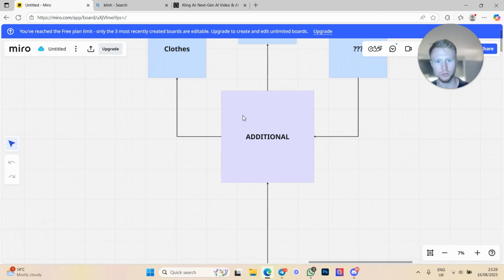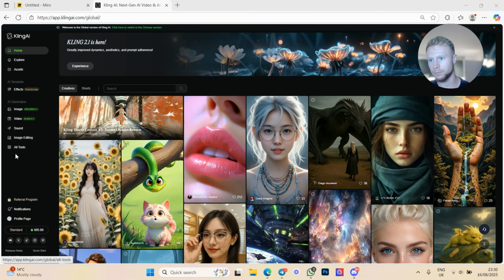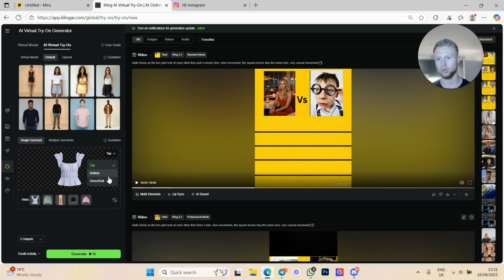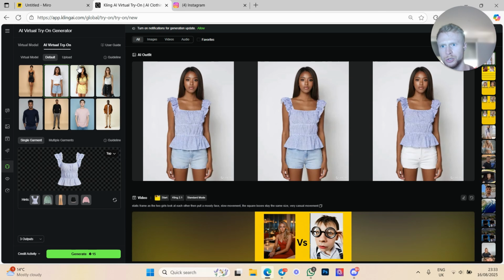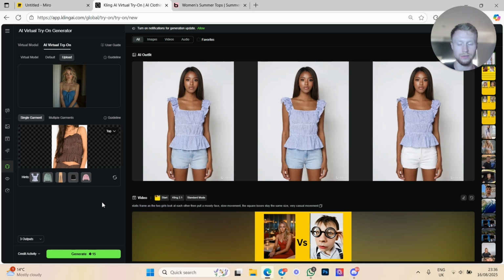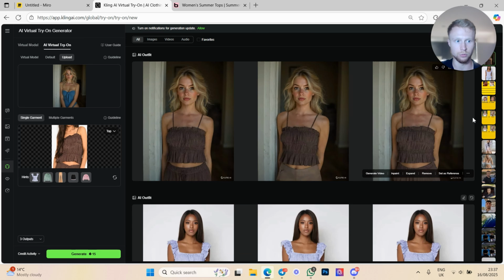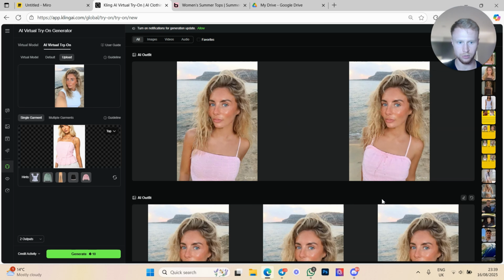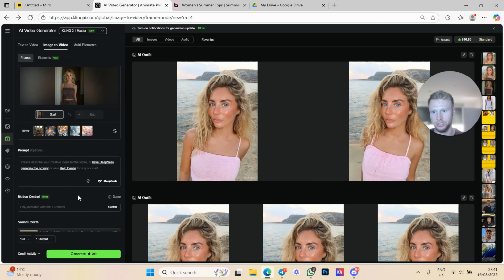How to Change Outfits for Your AI Influencer (Full Guide 2025) | Kling 2.0 Mastery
ai ofm is all about creating realistic, engaging, and consistent ai models — and one of the most powerful tricks to keep content fresh is changing outfits. in this full guide for 2025, i’ll show you exactly how to change clothing for your ai influencer so you can generate endless content without starting from scratch every time.

what you’ll learn:

– how to swap outfits on ai models using simple workflows
– the best ways to keep consistency in your ai model’s face and body while changing clothing
– how outfit changes impact branding, engagement, and fan retention
– tools and techniques to restyle your ai influencers for instagram, fanvue, and onlyfans
– how to build a library of styles so your ai ofm agency never runs out of content ideas

why this matters:

fans and subscribers want variety, but your ai model still needs to stay consistent. with proper clothing changes, you can make your ai influencer look brand new while keeping her identity intact. this means more content, more engagement, and more conversions for your ai ofm business.

key topics covered:

– clothing change techniques for ai content creators
– how to generate multiple outfit variations quickly
– the impact of styling on ai influencer branding
– how to scale content creation with outfit swaps
– how ai ofm agencies use this strategy to boost revenue

don’t miss out:

like this video if you want to scale your ai influencer content with less effort
comment what outfits or styles you’d like to try for your ai models

this is your 2025 guide to changing outfits for ai influencers and levelling up your ai ofm business.

don’t miss out:
💬 comment your questions or goals